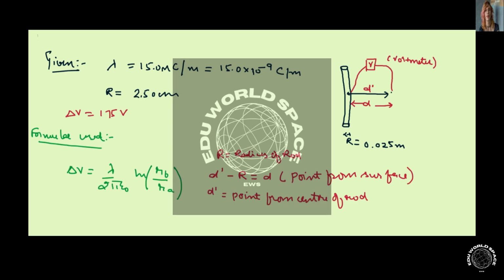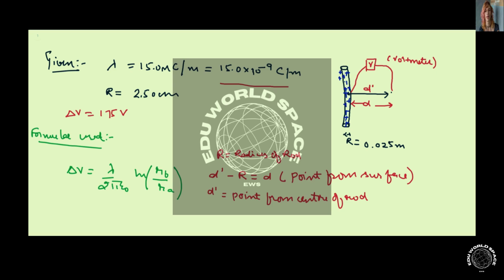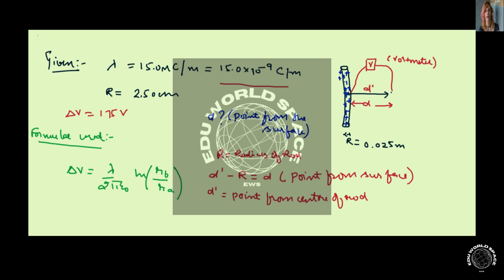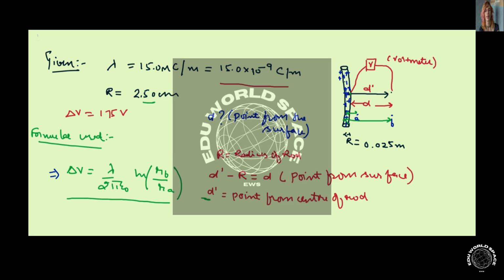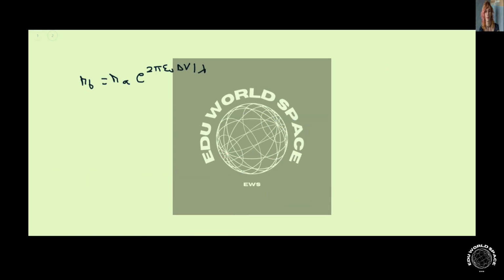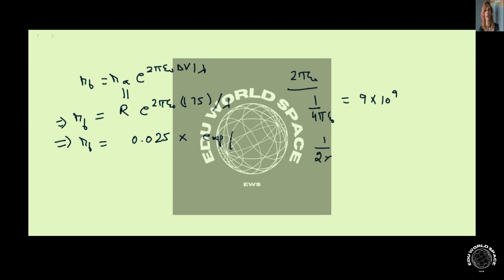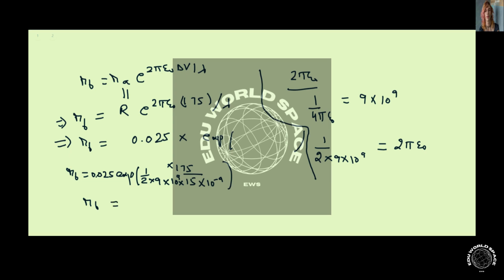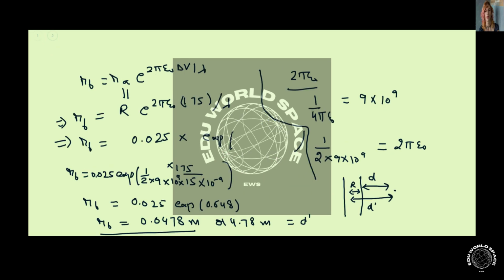A very long insulating cylinder of charge of radius 2.50 carries a uniform linear density of 15.0 If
A very long insulating cylinder of charge of radius 2.50 carries a uniform linear density of 15.0 If you put one probe of a voltmeter at the surface, how far from the surface must the other probe be placed so that the voltmeter reads 175